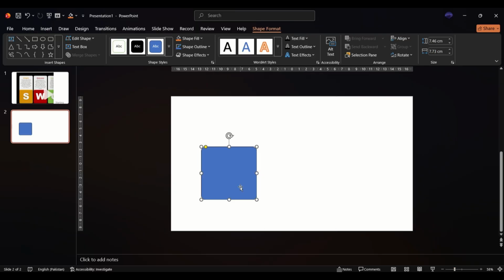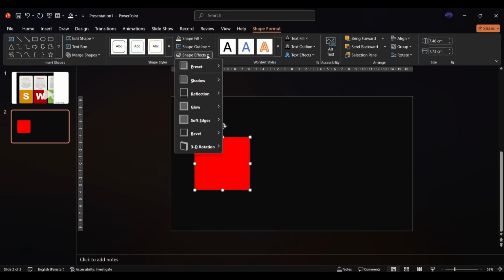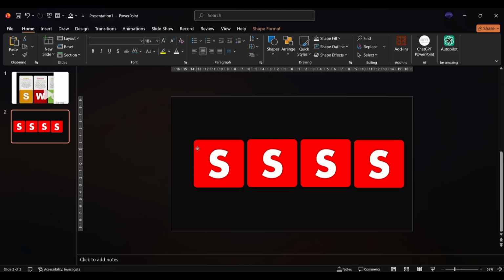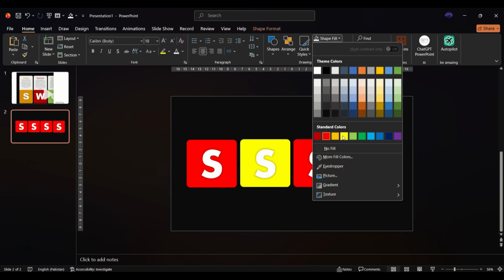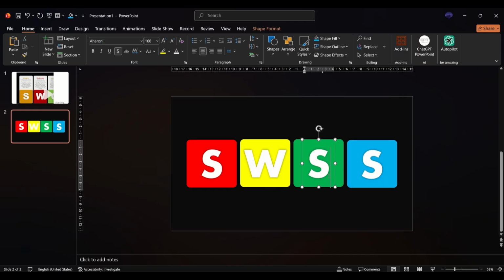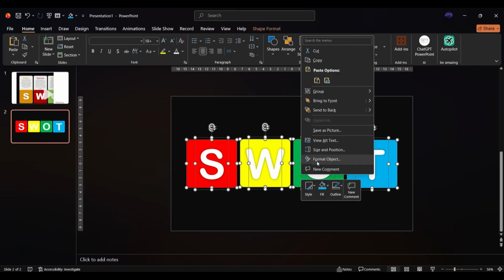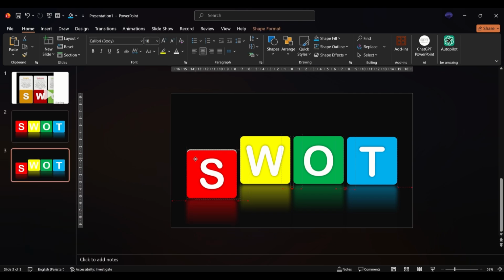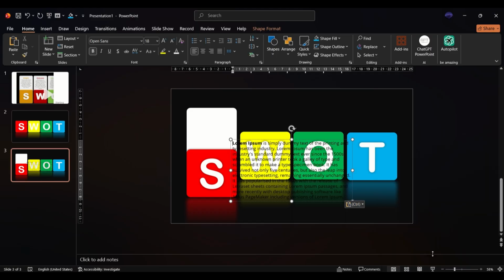Swot PowerPoint Slide Animated Full Tutorial